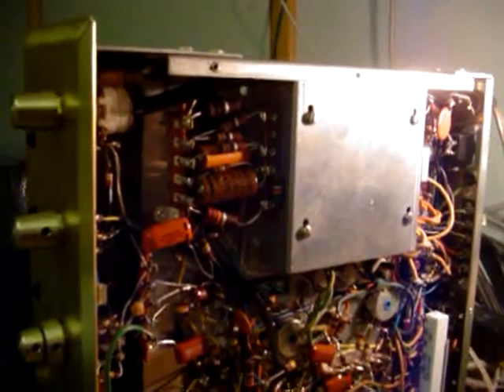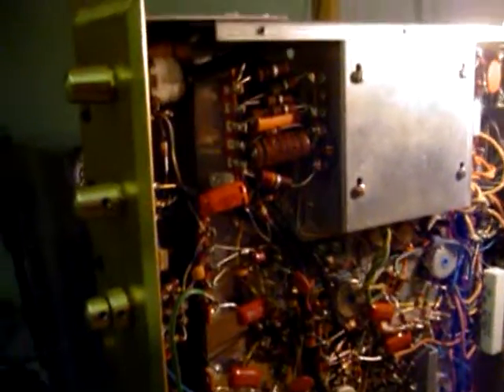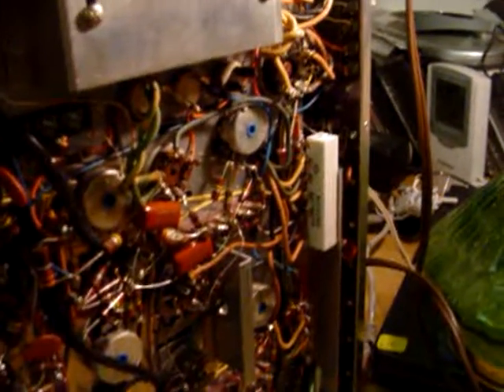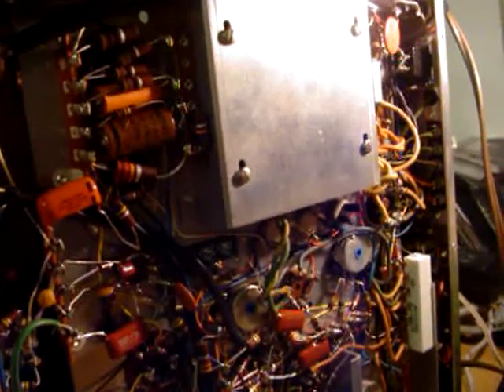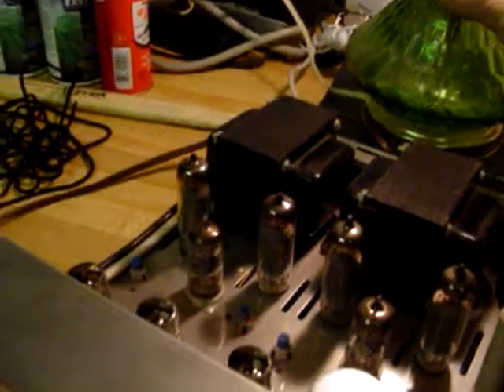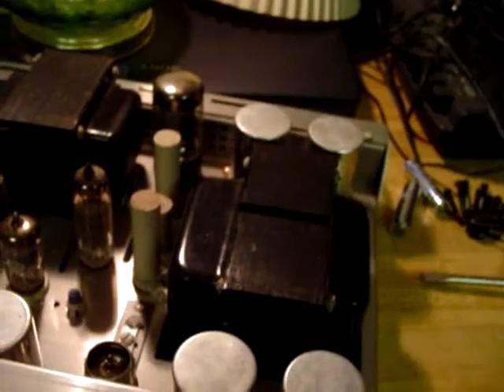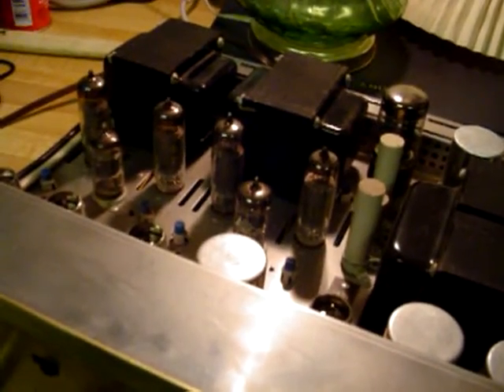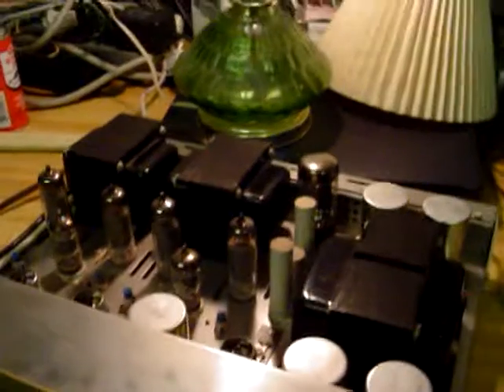Working on an H.H Scott 299B.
Over the past month I've been working on a friend's H.H Scott 299B. He was told that the amplifier had never been used before though I'm unsure about that claim due to the difference in transconductance test results between the tubes. It is,however,in wonderful shape and only needed new coupling caps,a new dropping resistors,potentiometers cleaned and the bias reset. It sounds *lovely* and I consider myself very fortunate to work on such a fine piece of equipment.